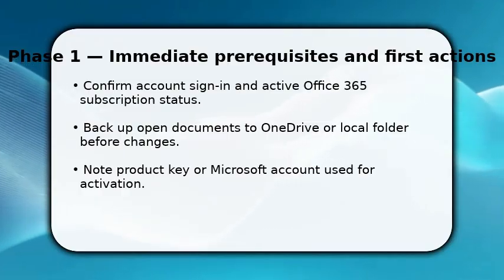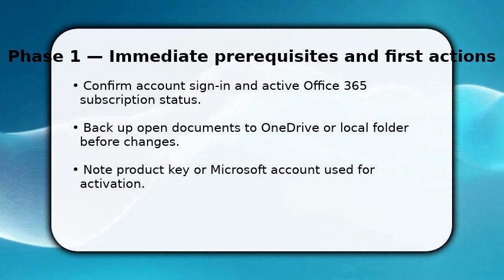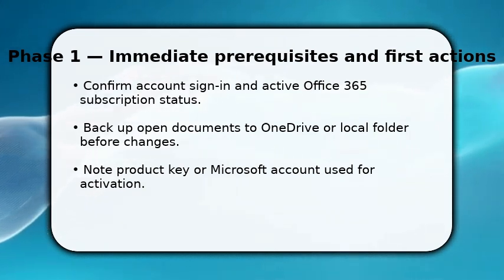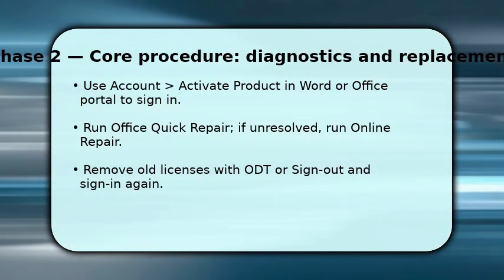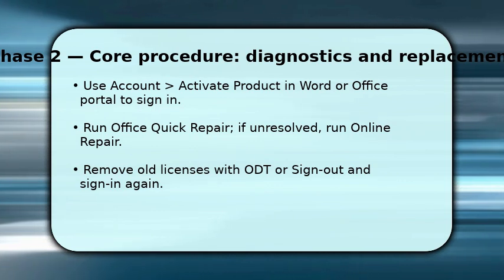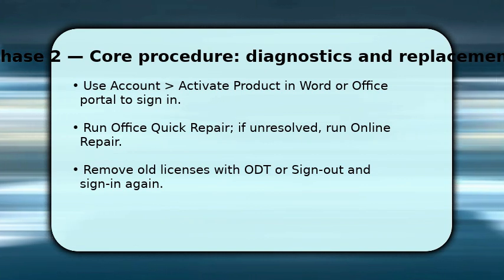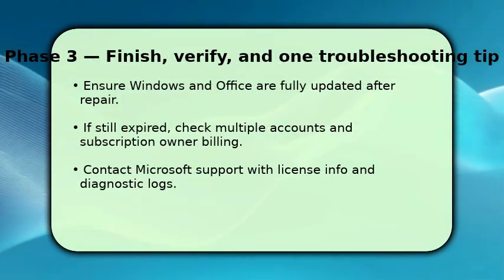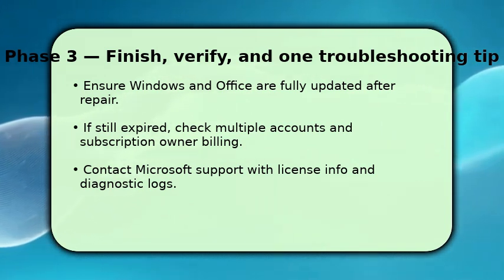How to Fix Microsoft Word Expired (updated)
How to Fix Microsoft Word Expired (updated) | 🔒 Surfshark VPN Deal — Stay private and secure. $1.99/mo + 3 Months Free ▸

Discover effective solutions to fix Microsoft Word' extraneous expired issue. This video guide provides step-by-step instructions on resolving the problem, ensuring your documents remain accessible and editable.

fix, Microsoft Word, expired document, restore Microsoft Word files, document recovery process, troubleshooting expired MS Word, recovering lost documents in Word, how to fix an invalid or corrupt file